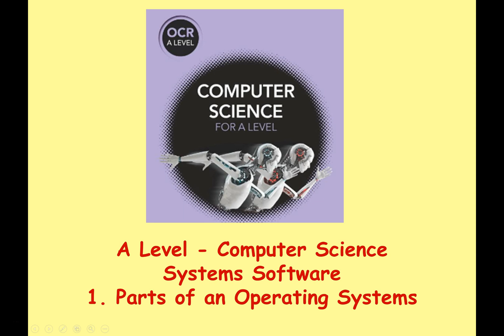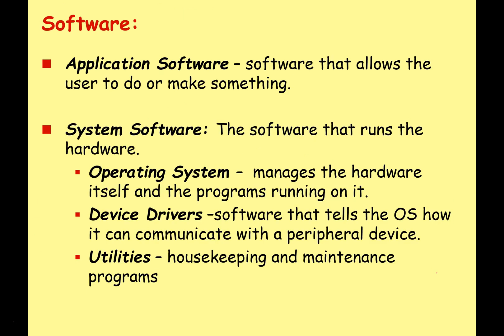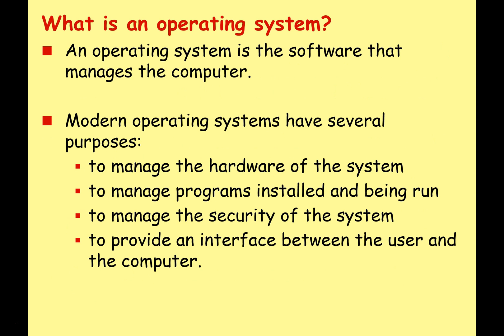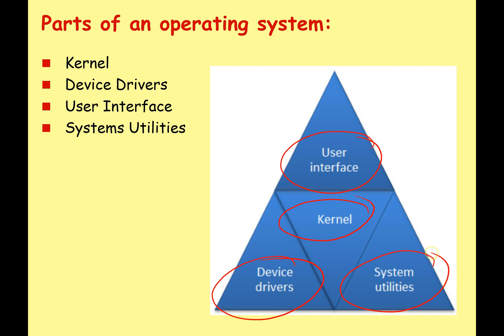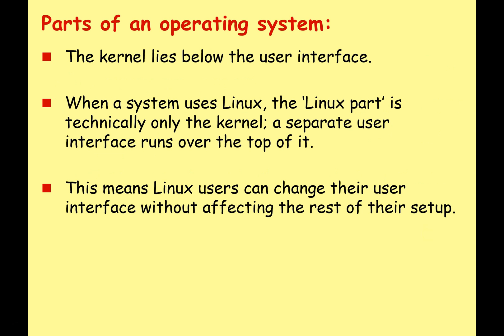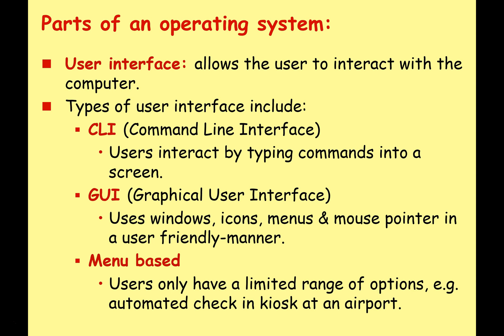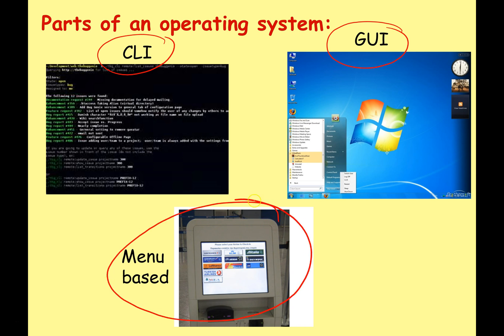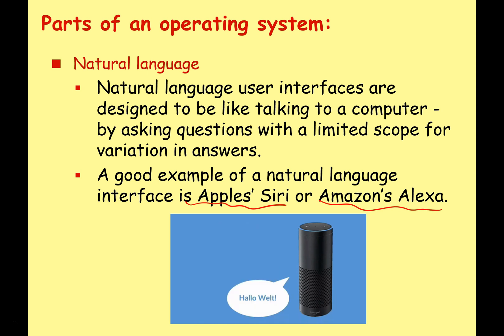A Level System Software 1 - Parts of an Operating System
Learn the basics of opearting systems.